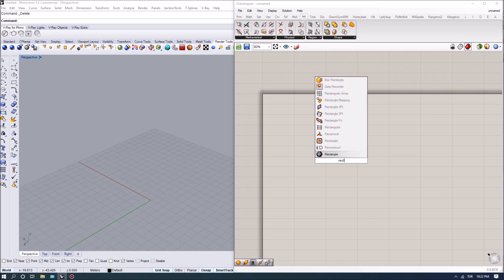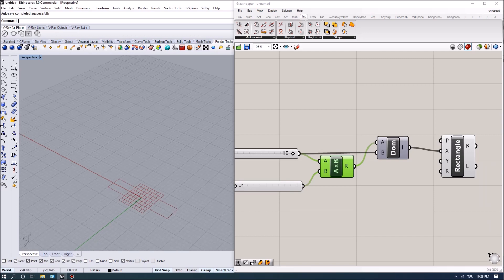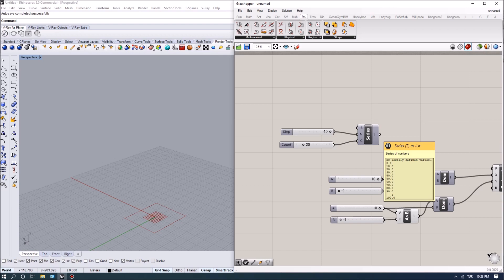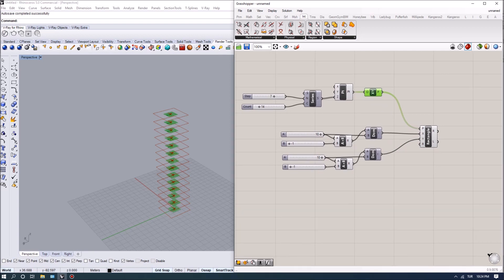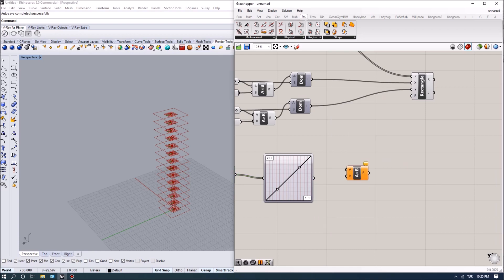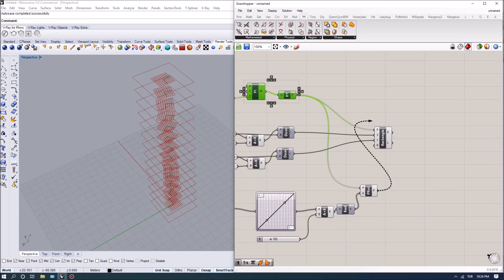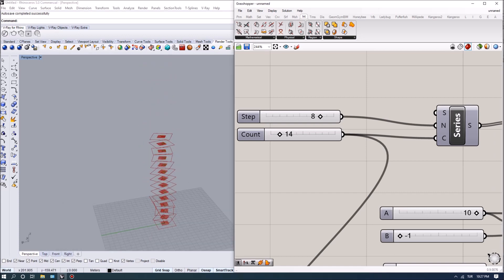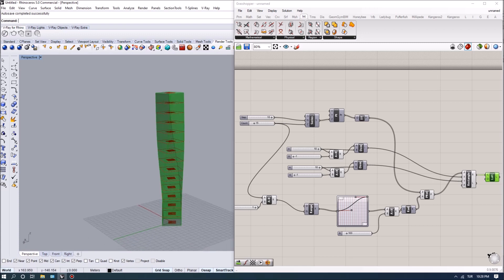Graph Mapper Twisting Towers (Grasshopper Tutorial): Part 1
In this two part video tutorial, I show how to use graph mapper to model a simple twisting tower project. In the first part of this video we will be looking at rotating planes and controlling the overall form of the tower.

Please leave your questions in the comments below and let me know of the topics you would like to be covered on the channel.